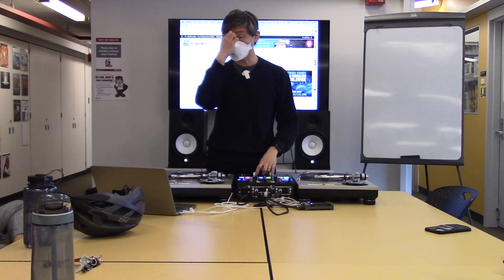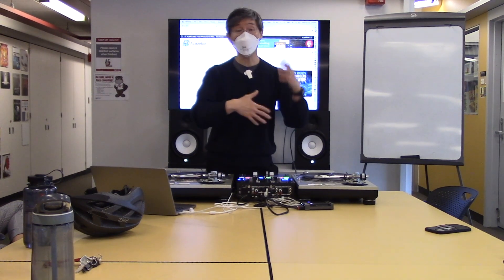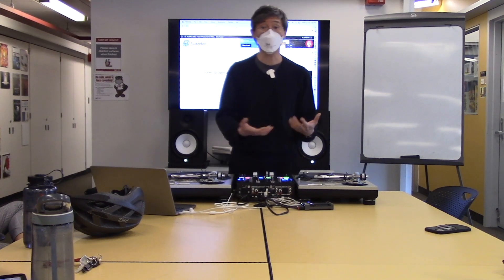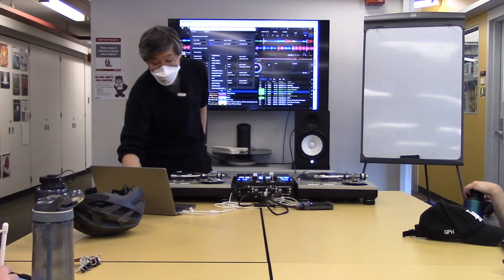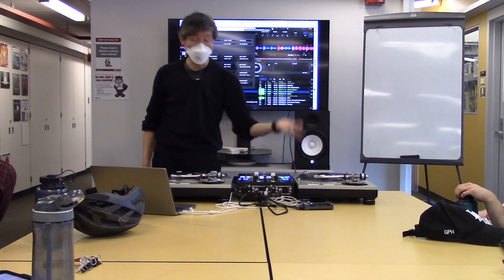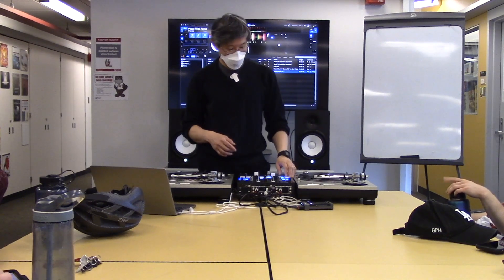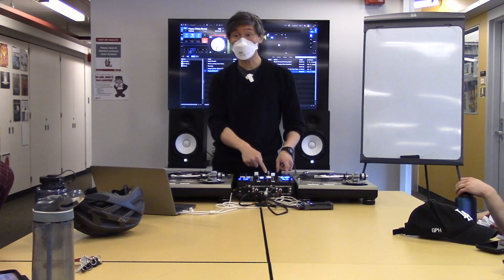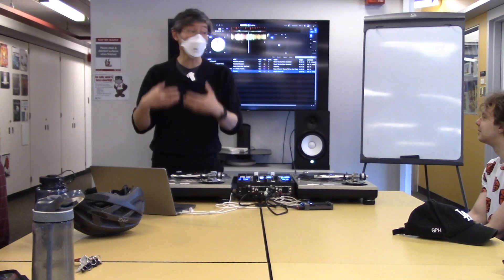Setting up Stems - DJ History, Technology, and Technique - MIT Spring 2023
0:00 Stems haven't been standardized yet
2:47 Activating stems in Rekordbox
4:39 I'm talking about the DDJ-FLX10 here. This video was recorded before the release of DDJ-REV5, which is the second Pioneer DJ controller with labelled stem buttons.
5:11 Stems on Serato
6:44 Serato stem FX

This spring, I taught a course on DJ History, Technology, and Technique at MIT Comparative Media Studies/Writing. This was a combination of all sorts of things I find about DJing... how the artform developed over decades, the people who changed how we thought about mixing music, the machines that were pressed into creative use, the tricks and techniques to manipulate sound, the communities that nurtured the spaces where they could dance, and of course, the music itself.